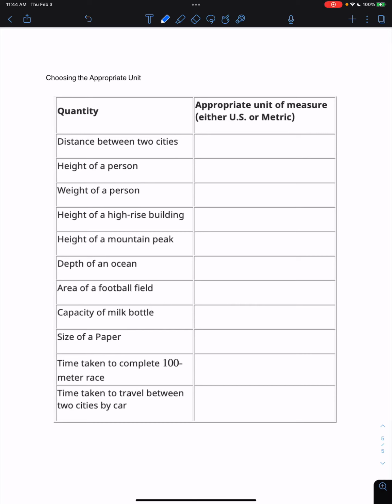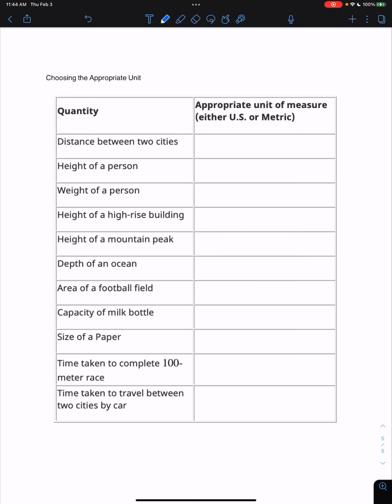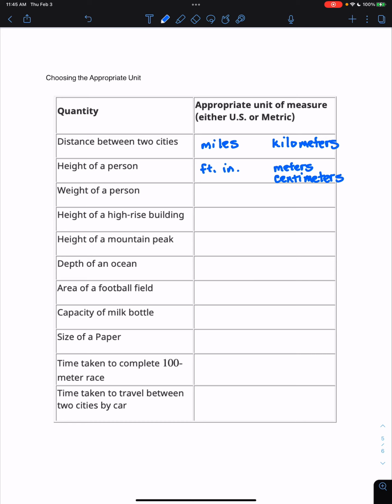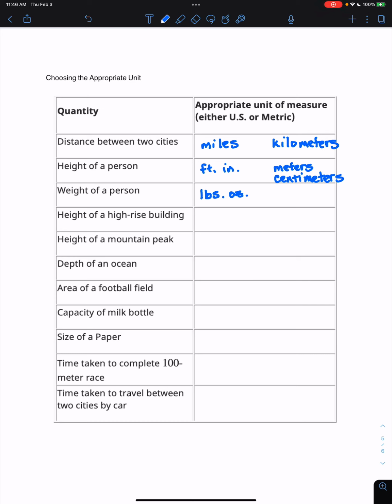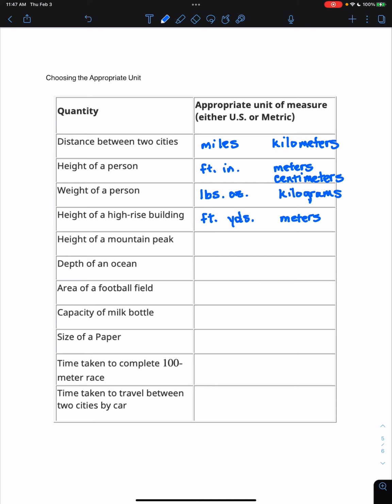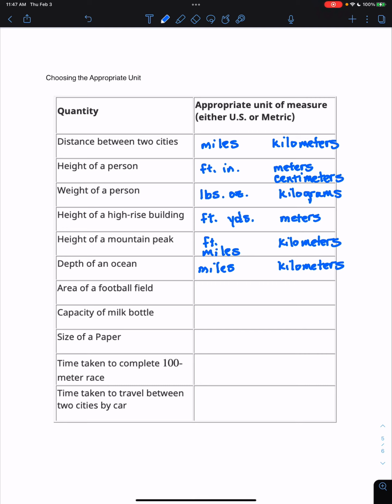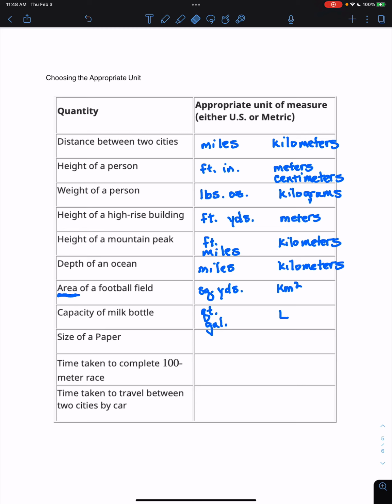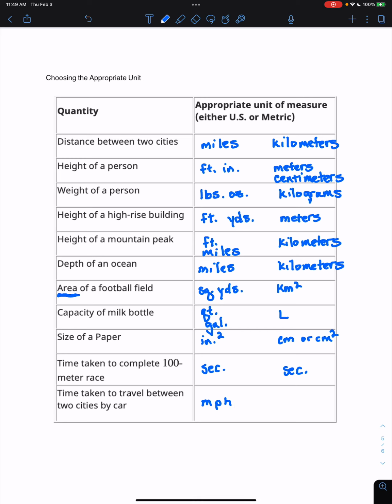11.1 Concepts of Measurement - Part 3